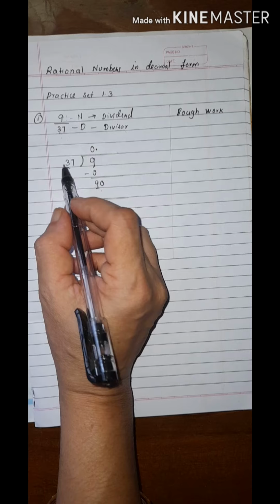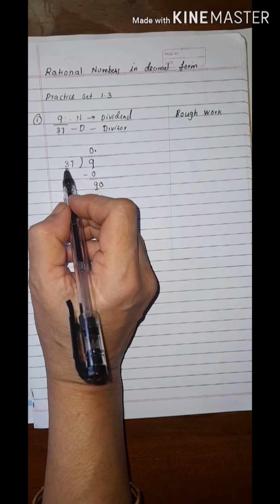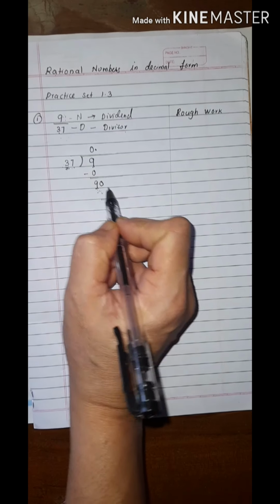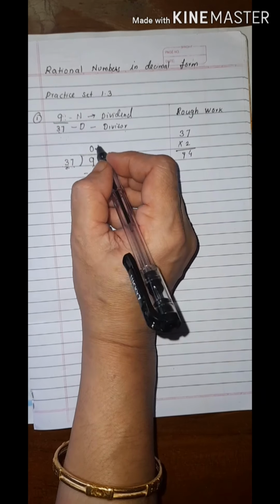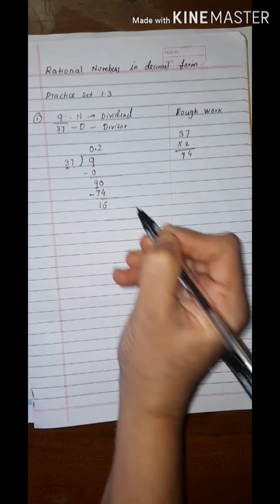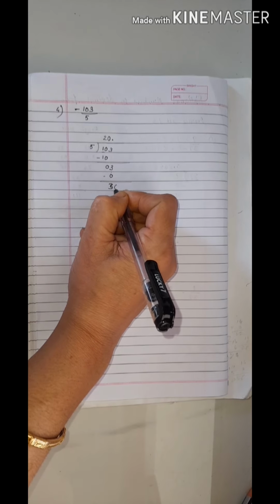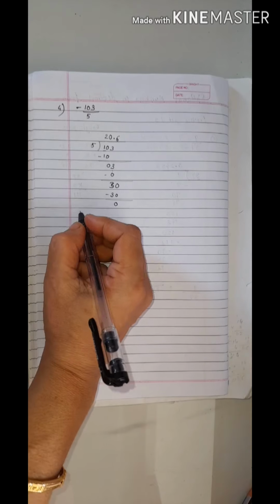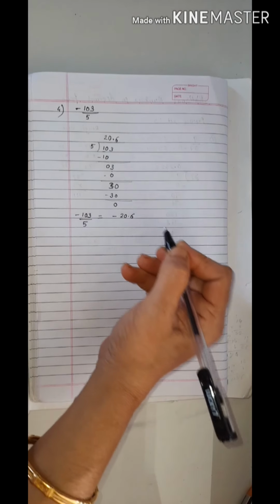Std 8th rational numbers into decimal forms.